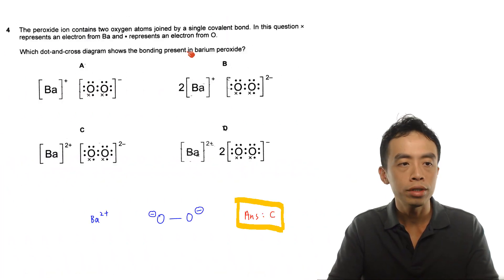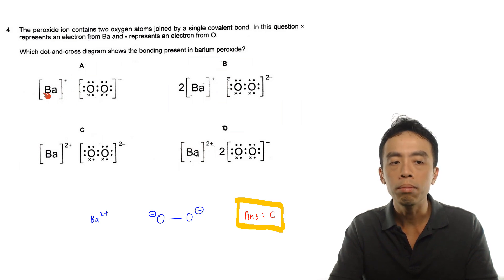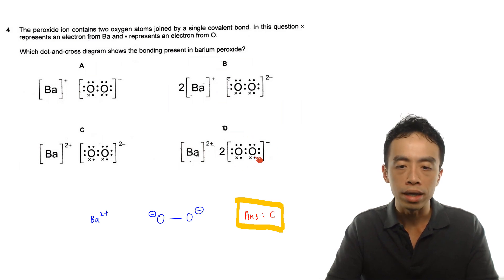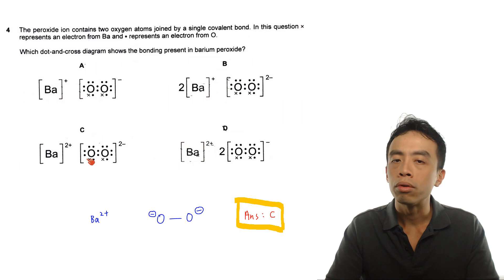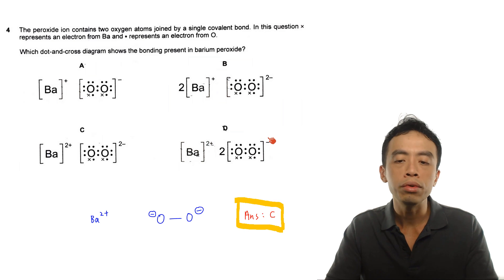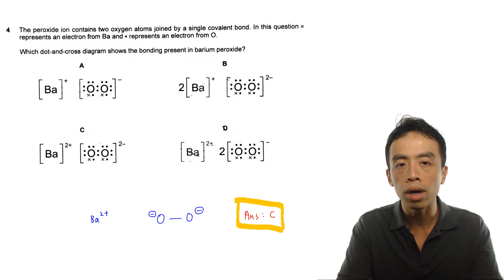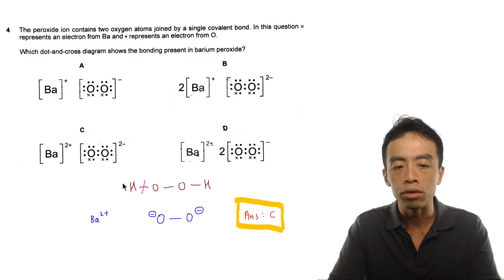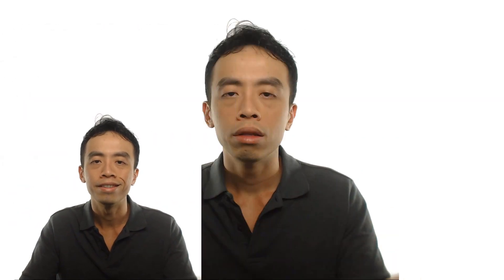2019 P1 Q4 - Deduce Dot-Cross Diagram for Barium Peroxide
Let's take a look at Paper 1 Question 4.

We need to deduce the dot and cross diagram for barium peroxide.

1. Deduce barium cation

Since barium is a Group 2 metal, it will lose 2 electrons to form Ba2+ cation.

Hence options A and B where Ba has a +1 charge will be eliminated.

2. Deduce peroxide anion

For both options C and D, each oxygen atom has an additional electron (x).

This means peroxide will gain a total of 2 additional electrons and its charge should be a -2.

We can also deduce this from hydrogen peroxide H2O2.

To form peroxide from hydrogen peroxide, we can treat H2O2 as a diprotic acid which donates 2 protons.

Both O-H bonds are broken to release 2 H+, hence the peroxide will have an overall charge of -2.

Therefore the answer to this question will be C.

You can also view this video lesson with screenshots and detailed explanation

Learn Chemistry anytime, anywhere! Online video lessons with practice questions and solutions available